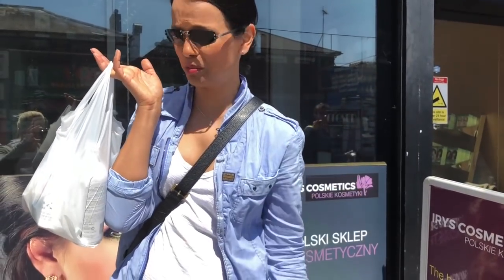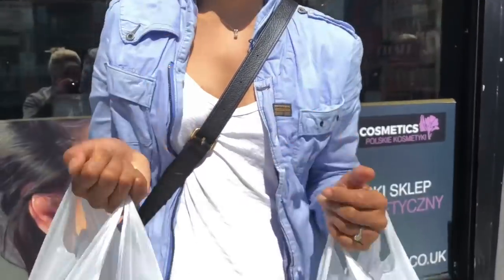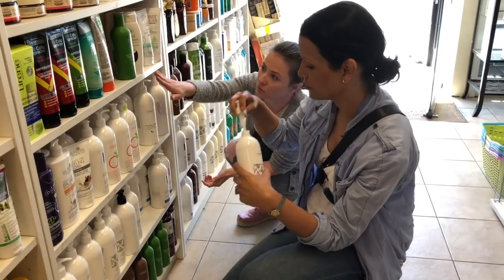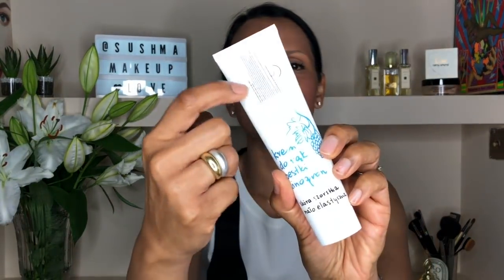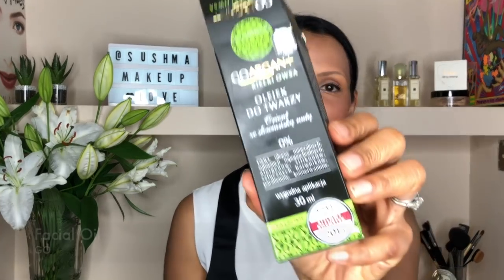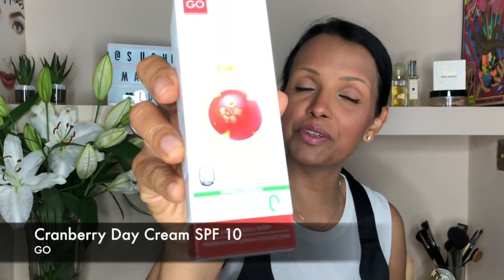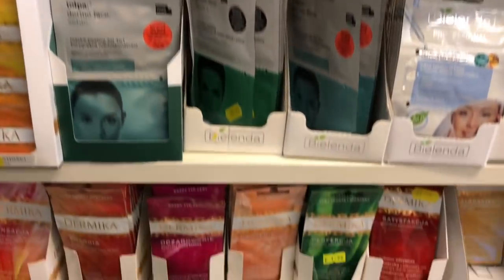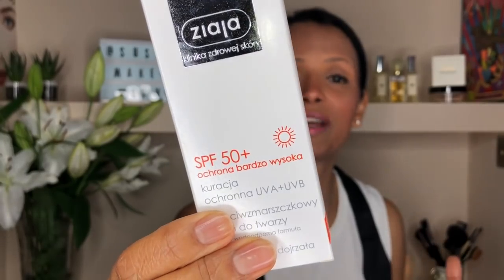POLISH SKINCARE REVIEW | ZIAJA, BIELENDA, GO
After all the hype from my Polish friends, I decided it was finally time to take a trip down to IRYS COSMETICS in Ealing. Do not be put off by this unassuming shop.  It is a real find and carries several cult brands so I was very excited to go and take a look and was not disappointed!

PRODUCTS MENTIONED

Grape seed extract hand cream// Ziaja
Avocado hand cream // Ziaja
Daytime moisturiser SPF50 // Ziaja
Goats Milk Day and Night Creams // Ziaja
Intensive Foot Cream // Ziaja
Goats Milk Shower Gel and Body Lotion // Ziaja
Argan Oil Body Butter // Ziaja

Argan Oil // GO
Cranberry Day cream SPF10 // GO
Cleansing Oil // GO

Rose Cleansing Oil // Bielenda
Various masks // Bielenda

I can’t guarantee that all of the products I recommend will be suitable for your skin type. I use products which I have personally used or used on my clients. However, everyone's skin is different and it is possible to be allergic to anything. Wherever possible I would aways recommend testing out a product prior to purchasing.

The products I use in these videos are either purchased by me or sent to me by make-up companies to use in my professional capacity as a make-up artist.